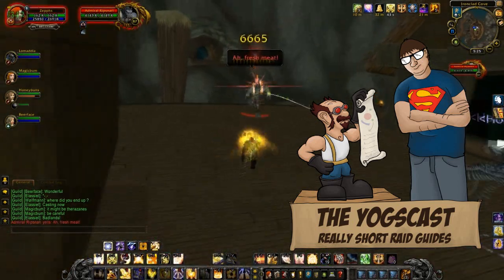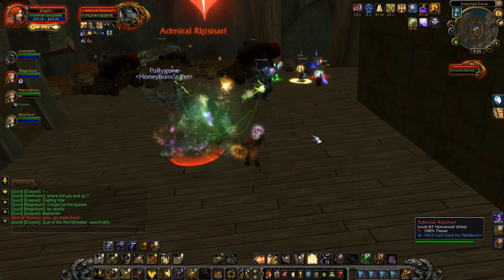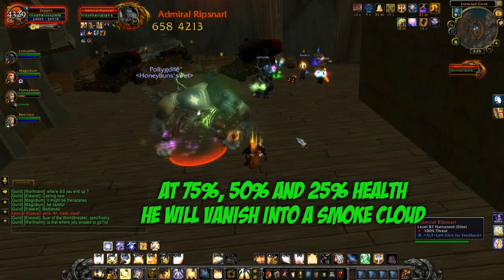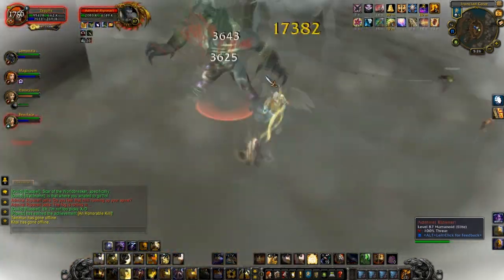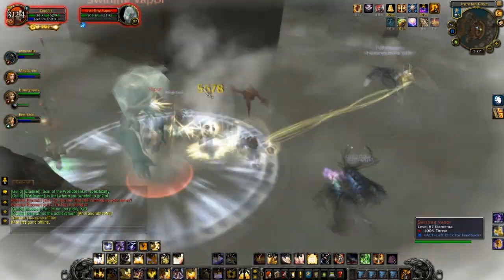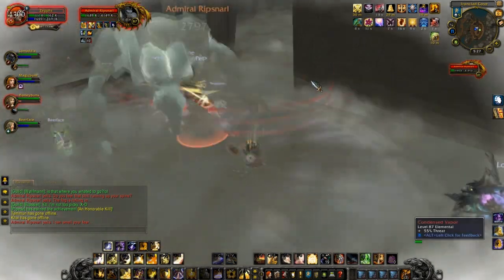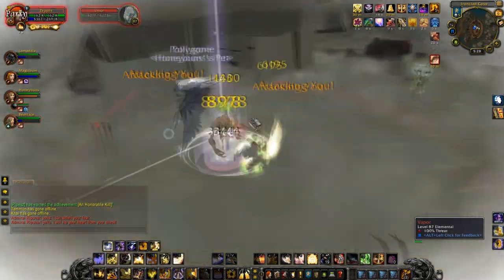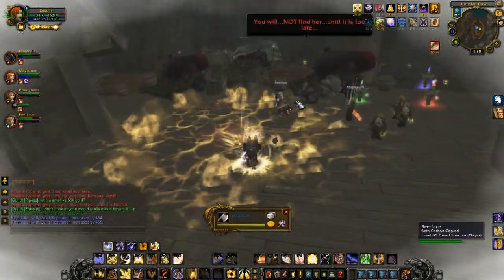How To: Admiral Ripsnarl - Deadmines Heroic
A really short raid guide to Admiral Ripsnarl, fourth boss of the Heroic Deadmines!